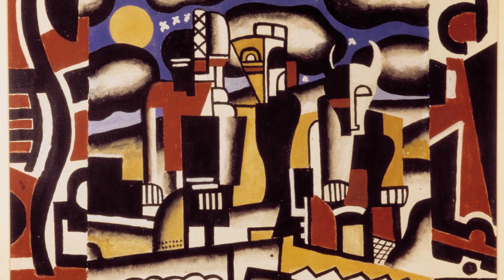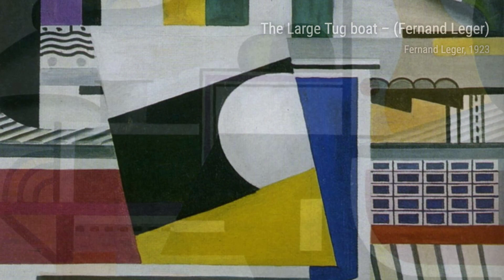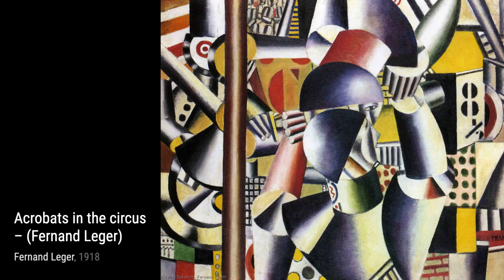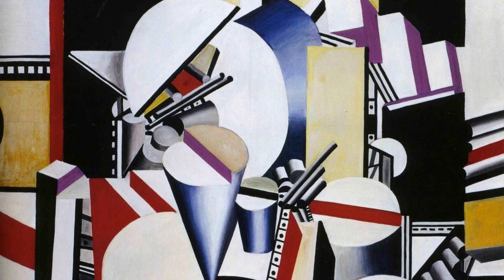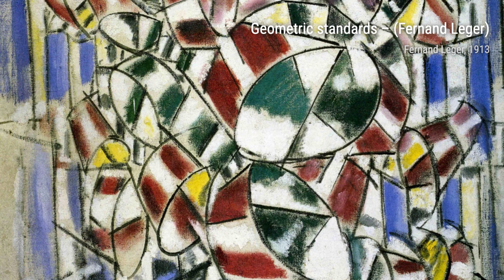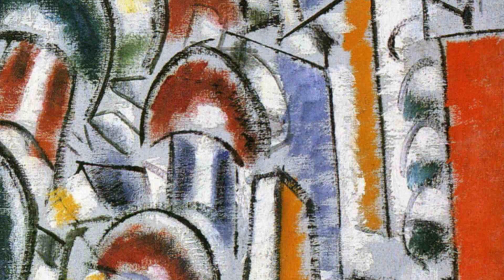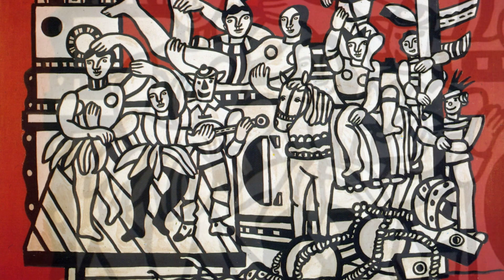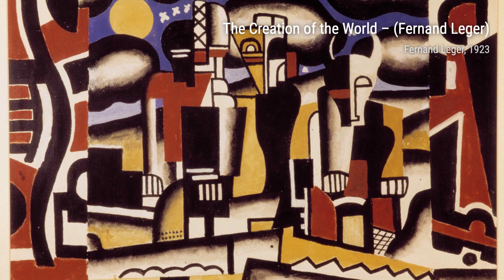744 Drawings and Paintings by Fernand Léger: A Stunning Collection (HD)(Part 1)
Joseph Fernand Henri Léger was a French painter, sculptor, and filmmaker. In his early works he created a personal form of cubism which he gradually modified into a more figurative, populist style. His boldly simplified treatment of modern subject matter has caused him to be regarded as a forerunner of pop art.